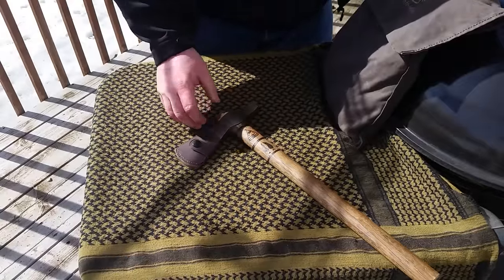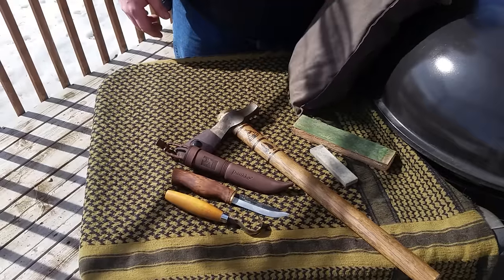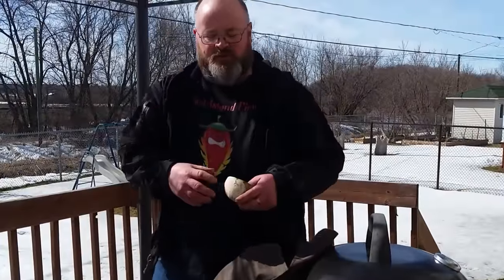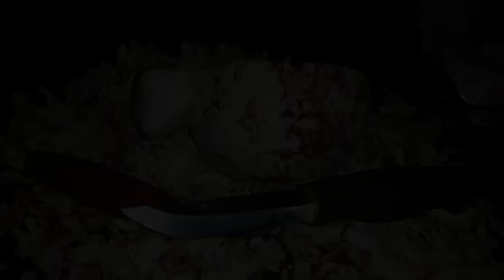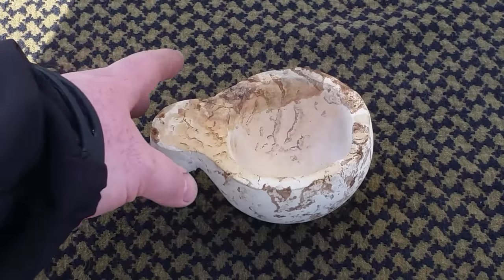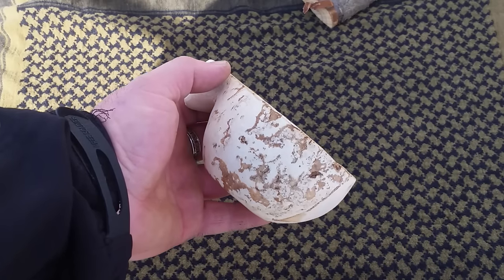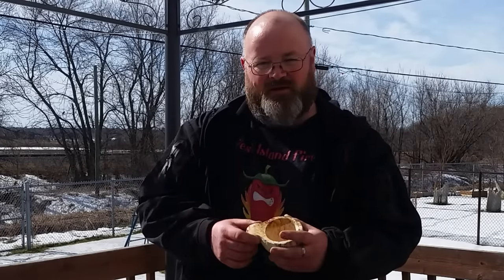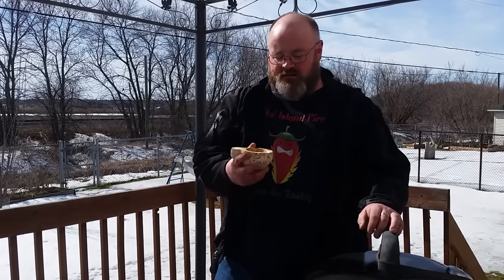My carving tools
There are many reasons people carve. The most obvious it to create beautiful items for buisness or Hobbie.  You will get great satisfaction from creating something from a piece of wood you found on a hike, be it a spoon, wooden figure or anything else you can imagine. While you are carving away and making something nice to look at or usefull you are also sharpening your knife skills and learning how to work with wood and different species of wood. Carving has to be one of the best ways to sharpen you skills with your chosen cutting tool.